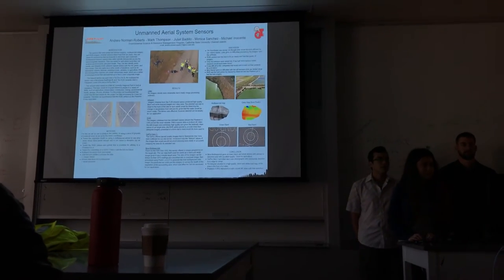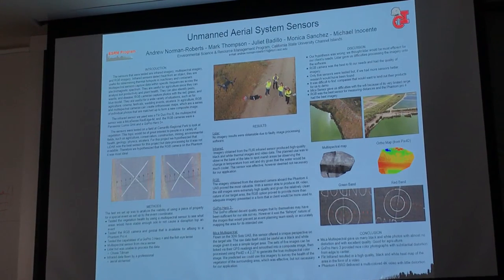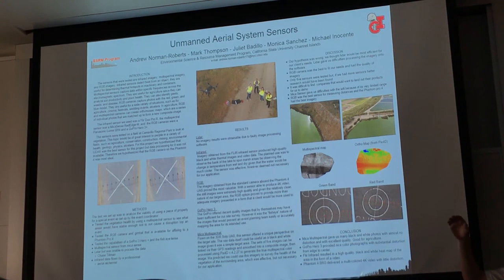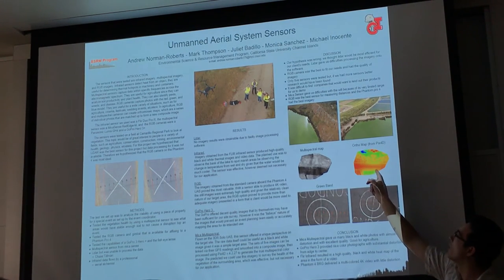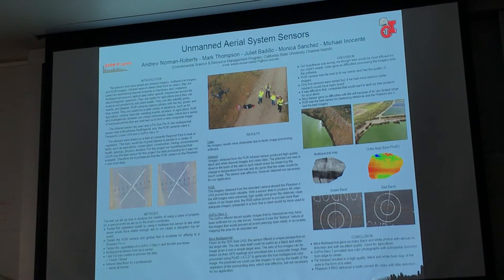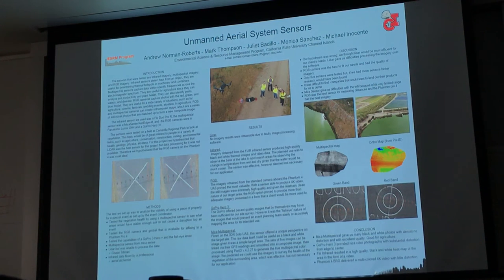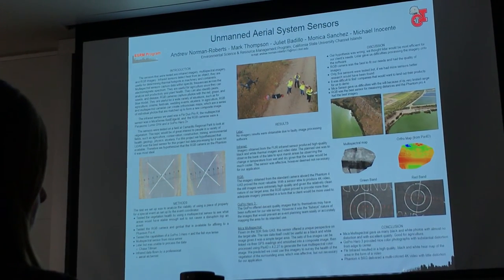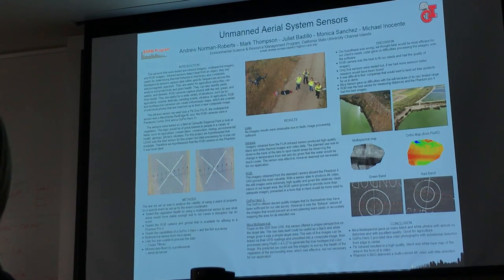ESRM 370 Final Presentation 1